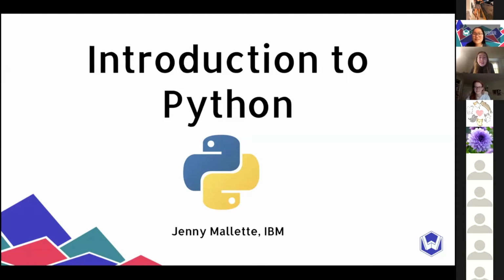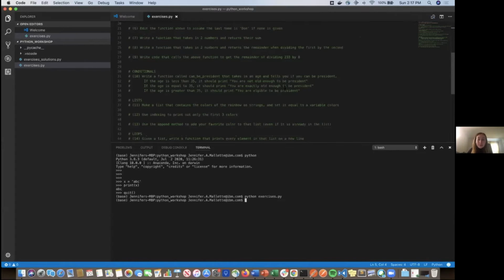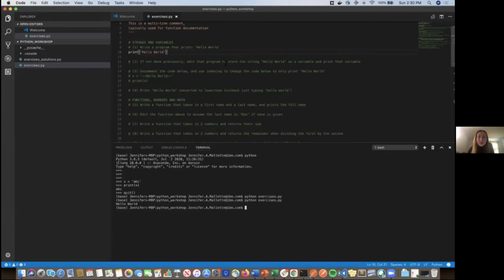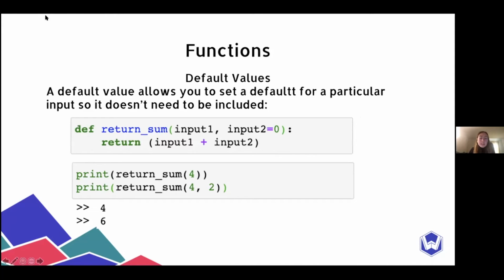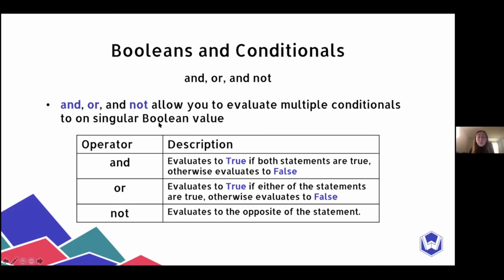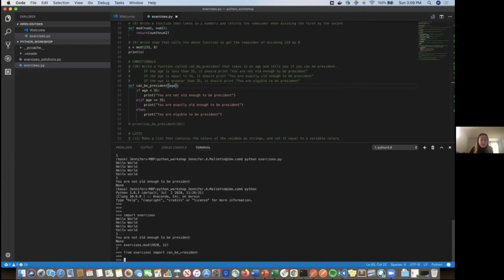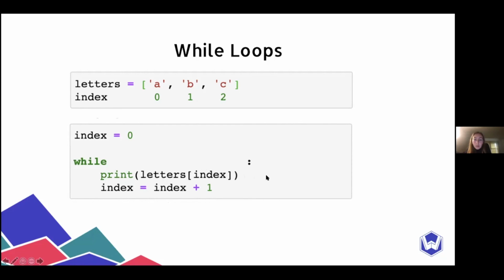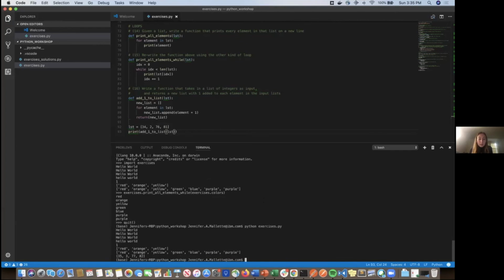Workshop Series 2: Intro to Python w/ Jenny Mallette | MetroHacks EmpowHer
Special thanks to Jenny Mallette for hosting today's workshop! She is part of our EmpowHer Slack channel so please ask her any questions about the content covered in today's workshop.

MetroHacks Directing Team:
@Sonum Agarwal: Video Editor
@Sruthi Kurada: Executive Directo
@Anna Grankin: Curriculum Director
@Jiyoon Choi: Branding Director

Timestamps:
0:00:00 - Introduction
2:10 - Installing Python
4:07 - Different Version of Python
5:00 - Writing and Running
7:00 - VS Code
13:30 - String and Variables/Object Programming
32:36 - Numbers and Math
35:40 - Function
49:37 - Booleans and Conditionals
1:00:30 - Modules
1:06:02 - Lists
1:13:54 - While Loops/For Loops
1:31:35 - Wrap-up/Q&A session